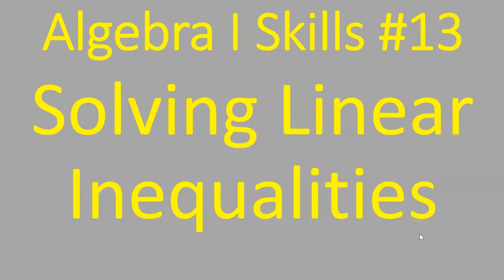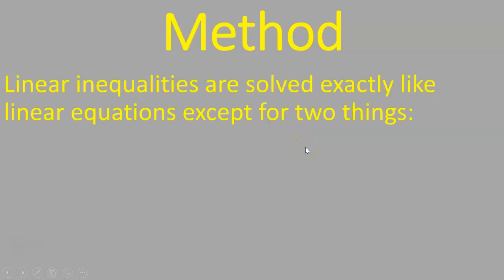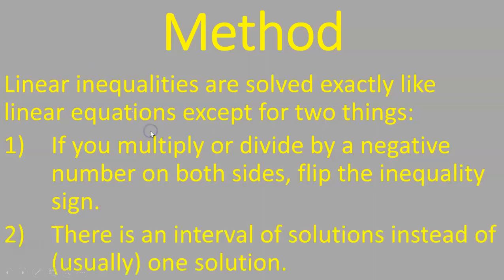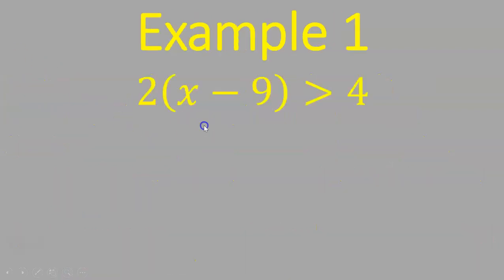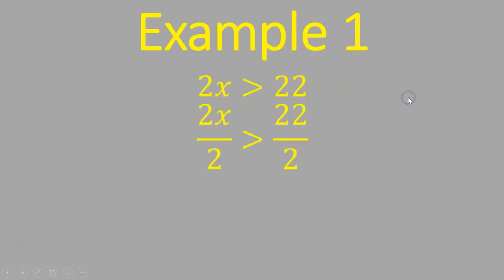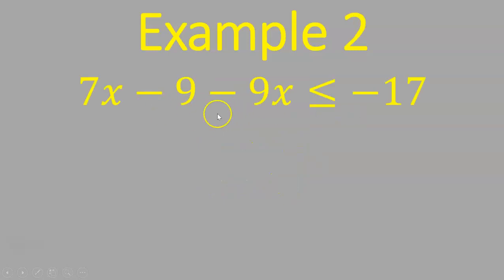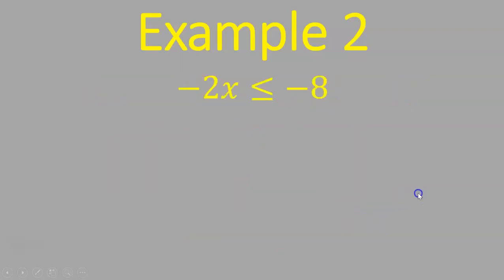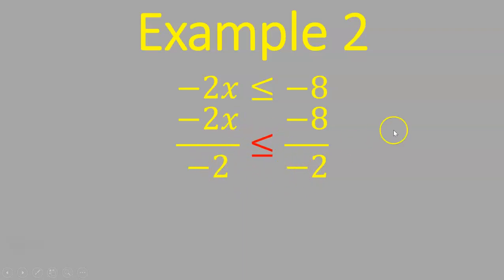Algebra I Skills #13: Solving Linear Inequalities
Use with standard MGSE9-12.A.REI.3